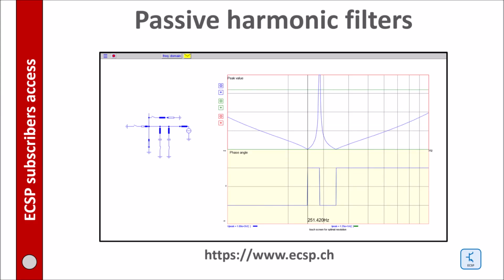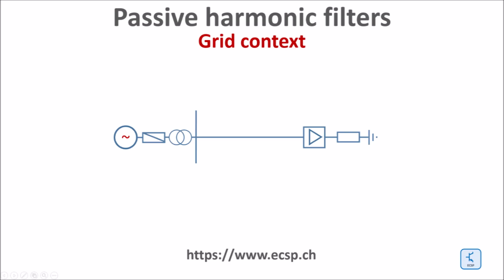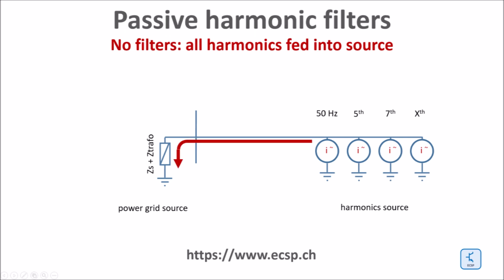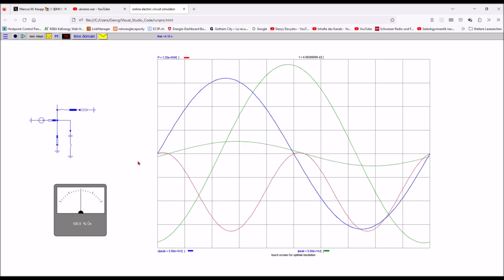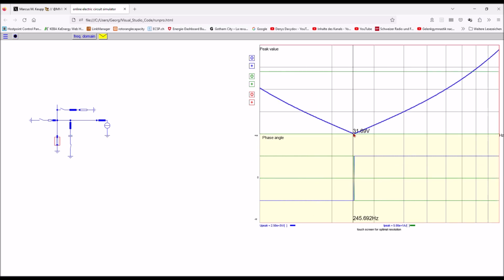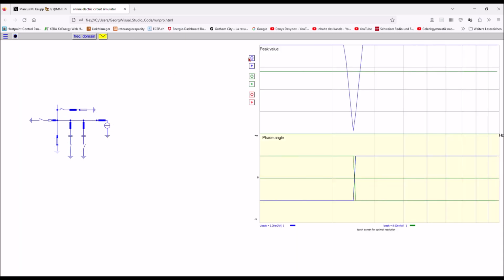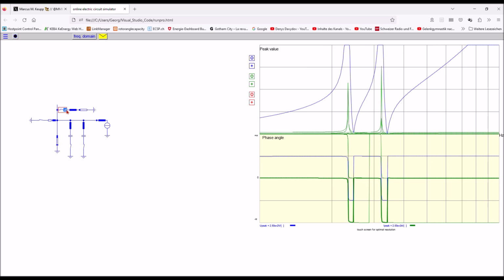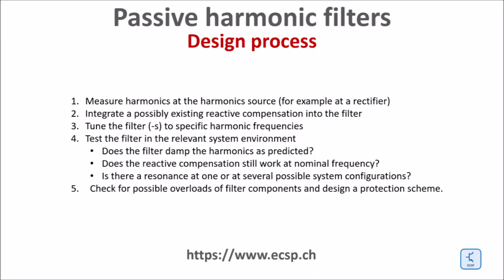Power system passive harmonics filters [circuit simulator]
To use one of the best browser based simulator goto This tutorial is about filter design for harmonics in power systems.